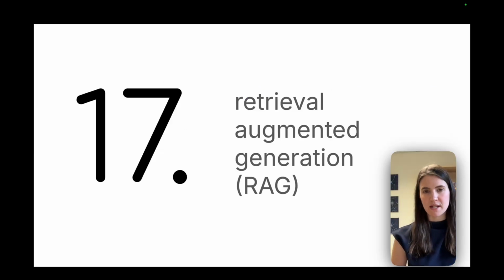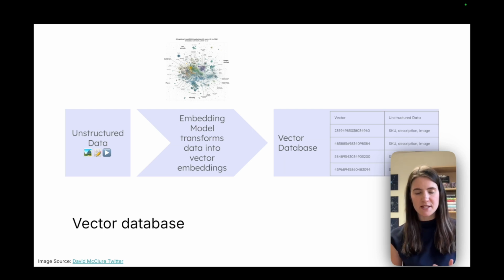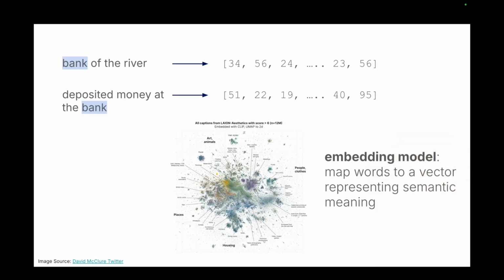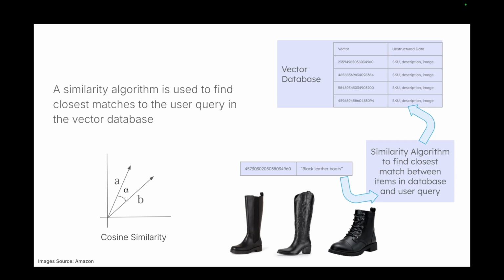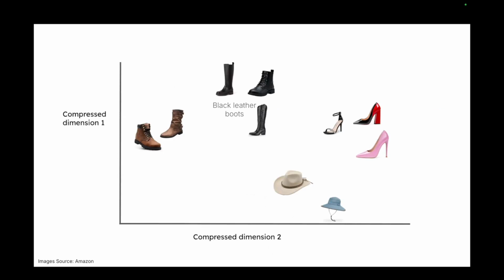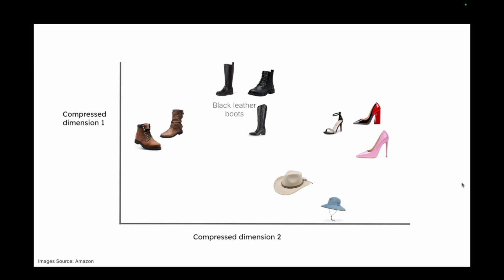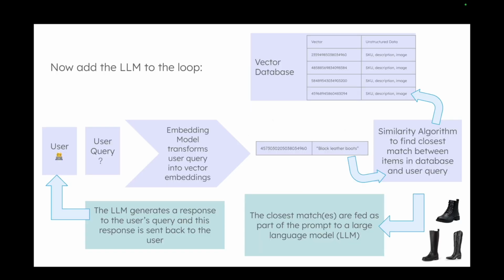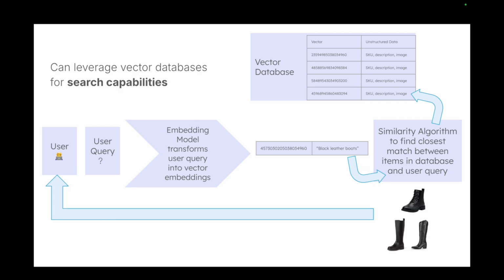Retrieval Augmented Generation (RAG) | AI4People Who Hate Math | Ep17